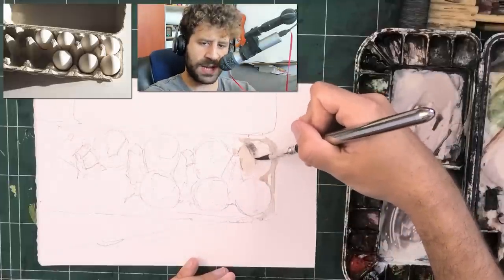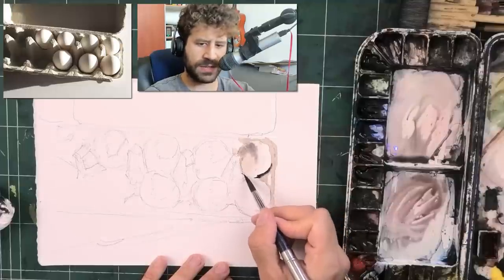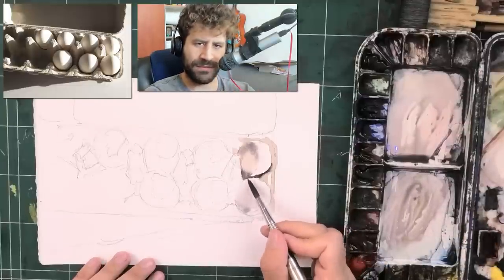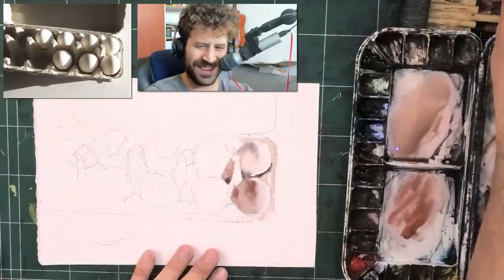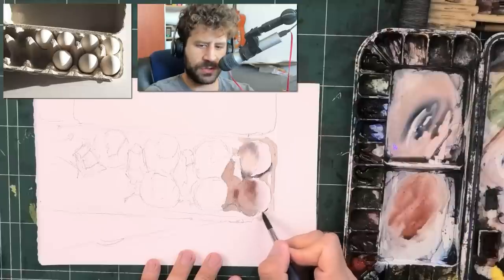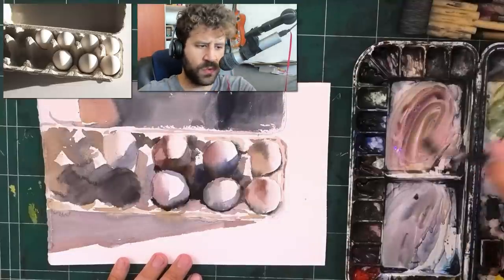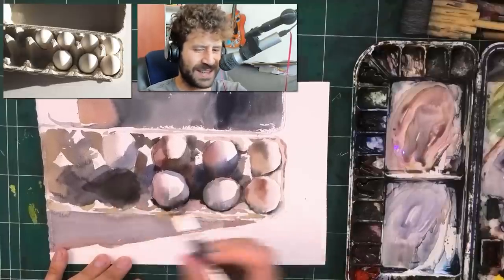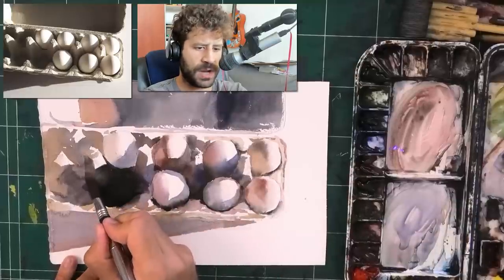This "Dumb" painting approach may be all you need... 🤓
COURSES

Today I'm sharing with you another DIRECT painting approach.

To me, this is the approach of no approach.
It is a direct connection between me and the subject matter.

- Liron

Time Stamps:
00:00 - Drawing
03:15 - First Wash
19:45 - Darkening
29:31 - Background & More Details
35:36 - Completed Result